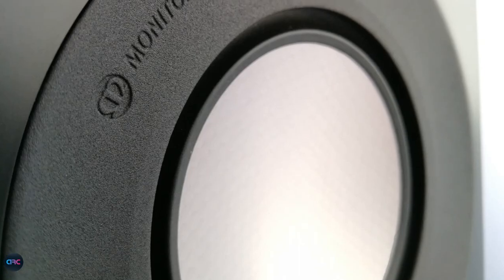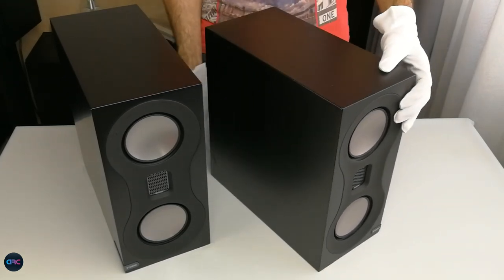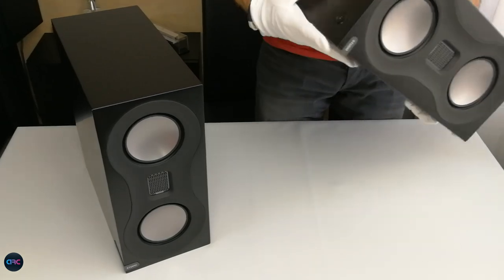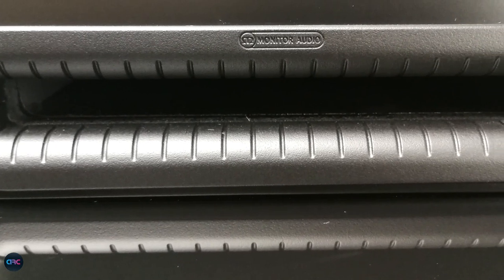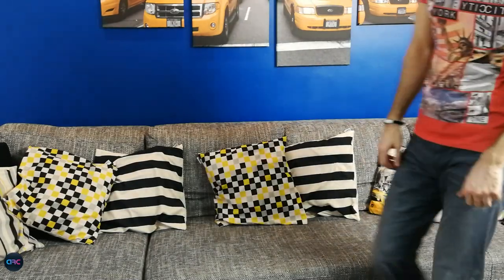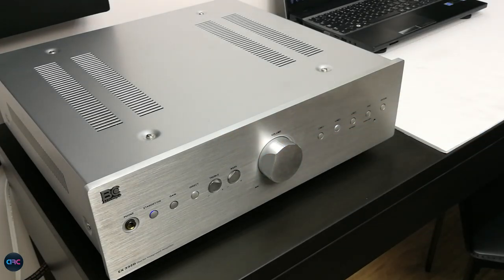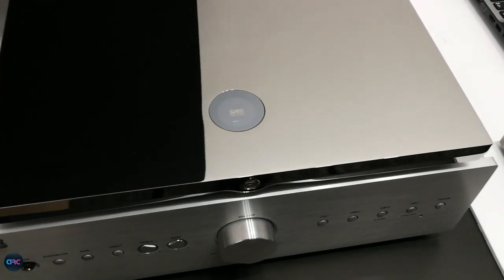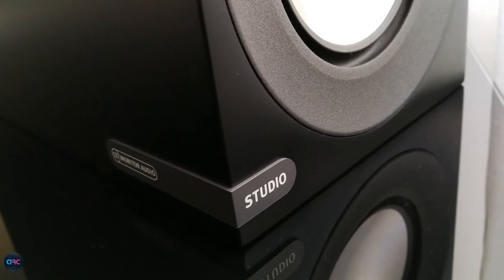Monitor Audio Studio Bookshelf - Review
Hi guys,
The Studio bookshelfs from Monitor Audio are a very compact and beautiful speakers that offer superb build quality and sound at fair price. Are one of the best small speakers I've ever tested and work amazing in small/medium size rooms paired with a solid amp.
The midrange detail is fabulous, the voices are reproduced just perfect (i felt the singer like being here in my room) with very accurate soundstage a solid base.
In a bigger room are not that punchy and dynamic but with a help of a subwoofer will work just fine at decent volumes.
If you are in search for a very good and musical speaker and you don't have a 18+m^2 room, Studio bookshelfs will be a perfect addition for any audiophile.
Bye!